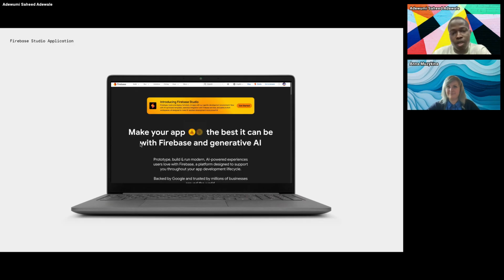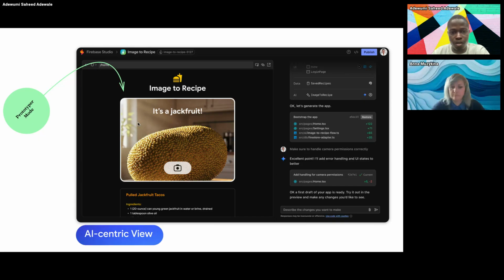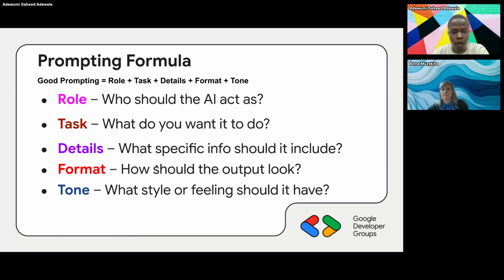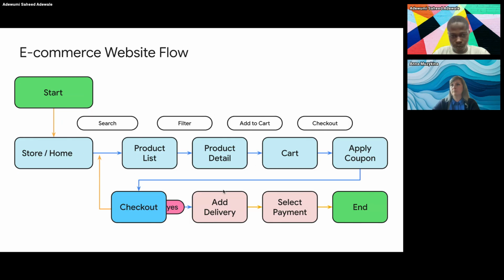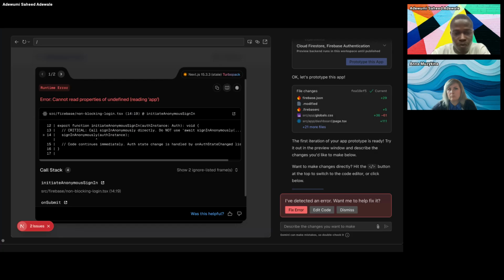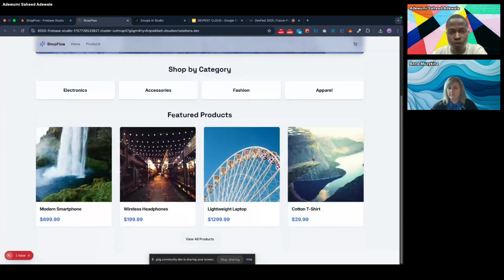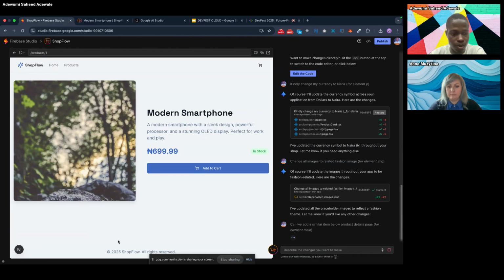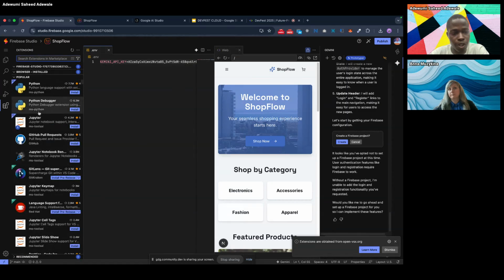DevFest 2025: Building a Secure E-commerce Site with Firebase Studio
In this DevFest 2025 session, expert Saheed Adewumi shows you how to bring a full-stack e-commerce web app to life using Google's powerful Firebase ecosystem. This is a perfect example of building a Safe, Secure, and Scalable solution in the cloud.

In this video, you'll learn how to:

Build an app fast: Use prompt engineering and Firebase Studio to quickly architect and manage your web app.

Manage digital assets: Learn best practices for handling and deploying digital assets for an e-commerce store.

Deploy to the cloud: Get a complete blueprint for deploying your application to a live, local environment.

This session perfectly complements the AI Quantum Clubs series by showing you how to build a scalable application on the cloud, ready for the quantum-safe future.

If you're looking for a blueprint for your next project, you've come to the right place.